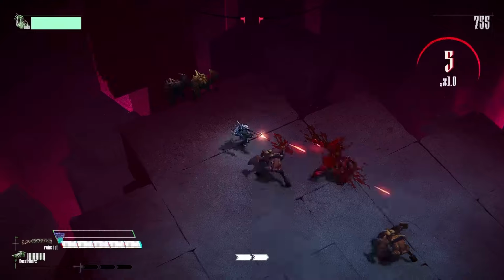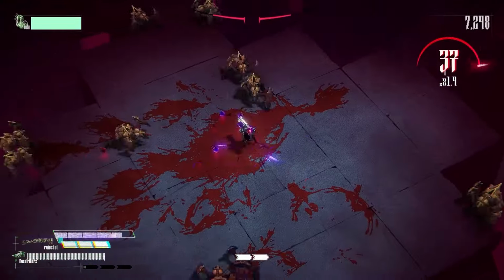Blasting Waves of Eldritch Horrors in Kill Knight | New Gameplay Today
Kill Knight has a simple, bloody premise. As an undead knight, you must slaughter waves of monsters using guns and a sword in pursuit of the last angel. This wave-based arcade-style shooter has a potent "one more run" hook as you try to ascend five levels while climbing the leaderboards, and we're intrigued to see more of it. Watch Marcus Stewart and Kyle Hillard battle hordes of beasts in this upcoming shooter.

Kill Knight is launching for PlayStation 5, Xbox Series X/S, Switch, and PC later this year.